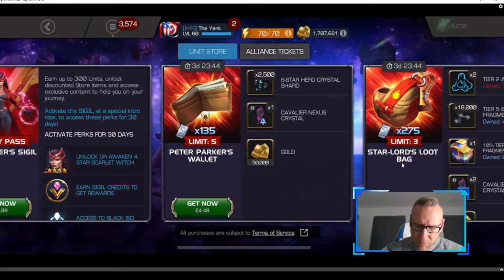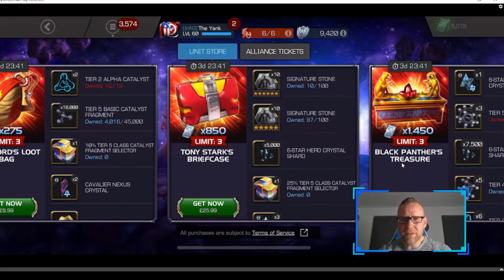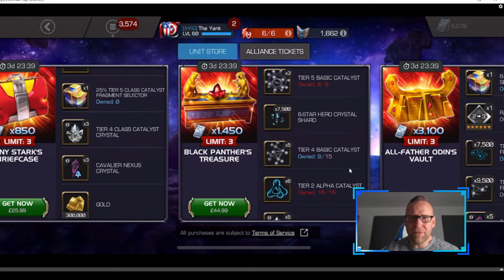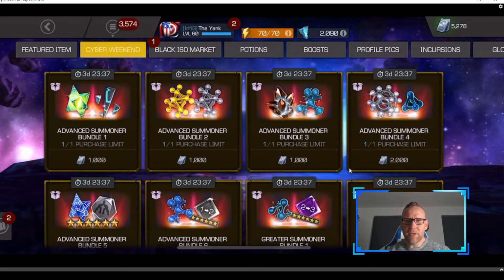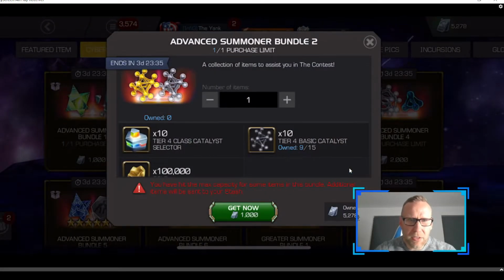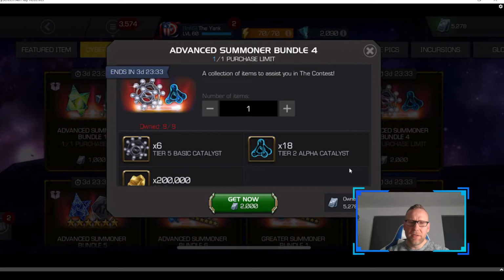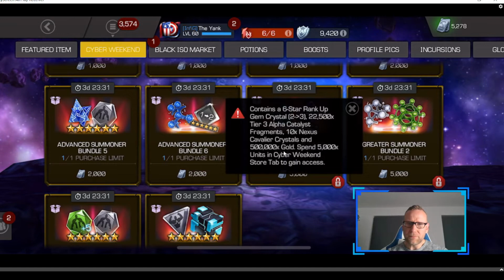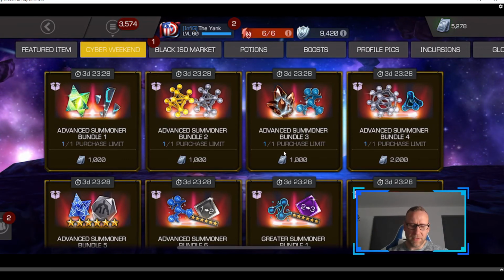Cyber Weekend Deals Review | Thronebreaker Review | MCOC | Marvel Contest of Champions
Review all of the deals for Cyber Weekend - Thronebreaker